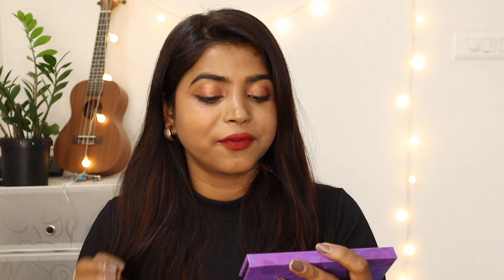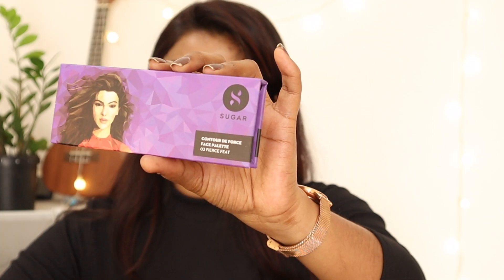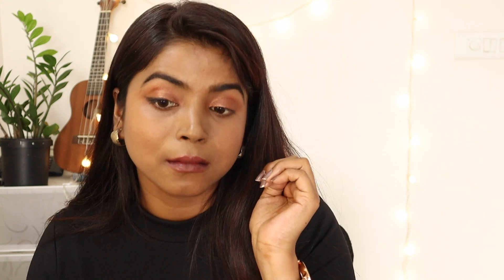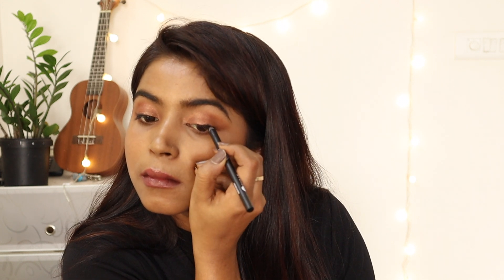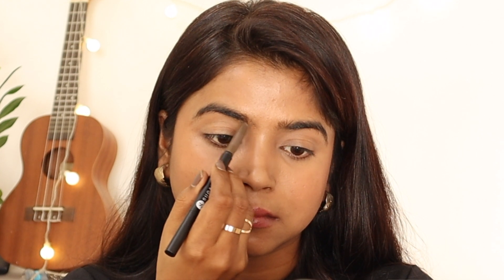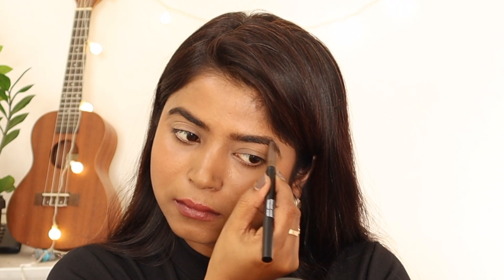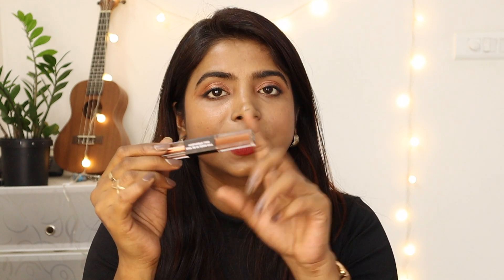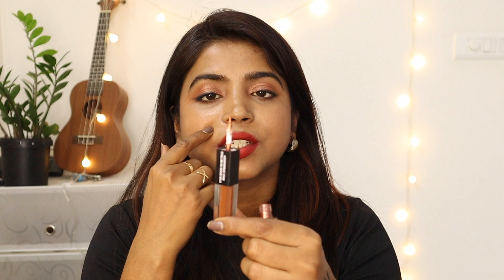You Need These! My Top 5 Products from SUGAR | SUGAR Cosmetics Makeup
Hi, in this video I am going share my top 5 makeup products from SUAGR cosmetics. These include SUAGR Contour De Force Face Palette ,  Arch Arrival Brow Definer, SUGAR Stroke Of Genius Heavy Duty Kohl, SUGAR Smudge Me Not Lipstick. Hope you enjoy!